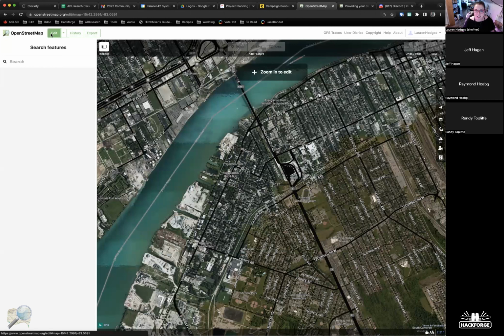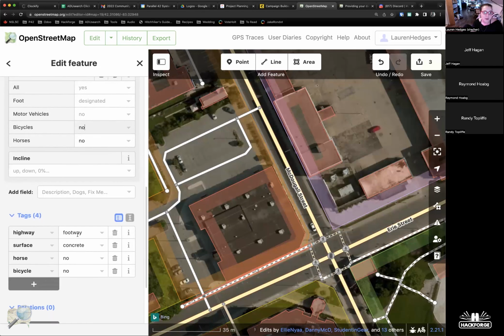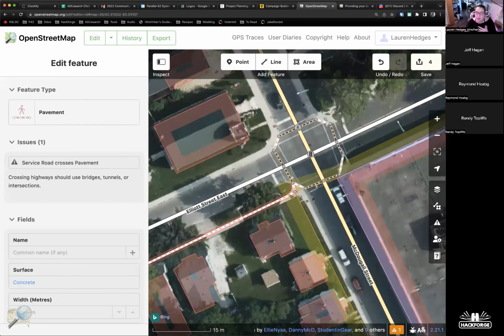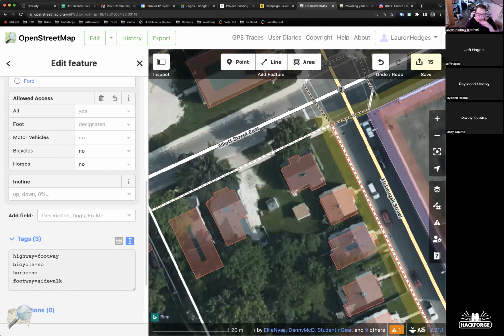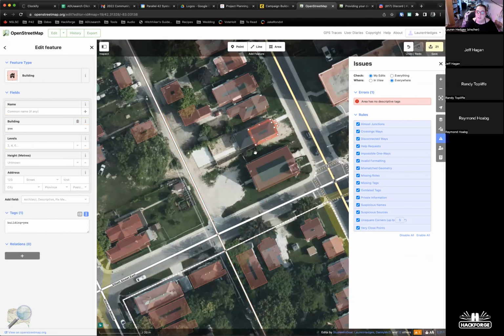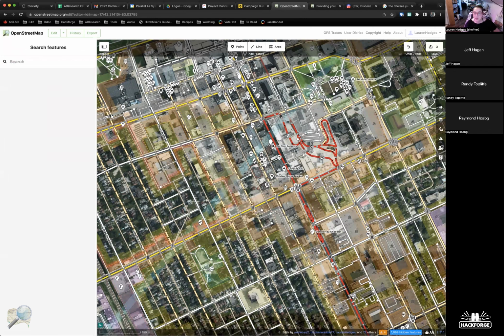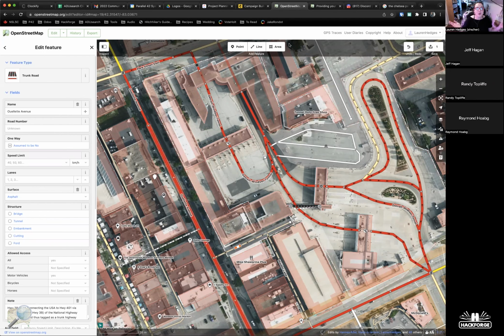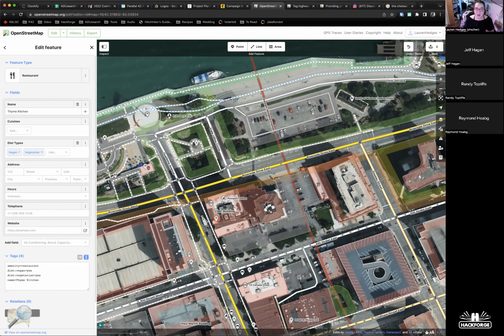OSM Windsor-Essex: Intro to iD Editor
Hackforge's OpenStreetMap interest group, OSM Windsor-Essex, takes a look at contributing to the map using the default in-browser editor, iD.

This online tutorial originally took place on September 7, 2022.